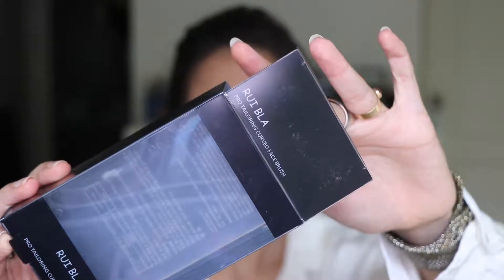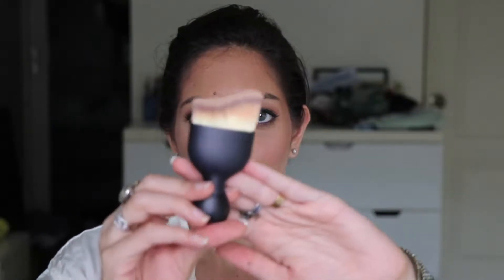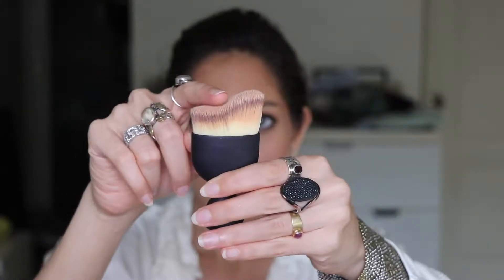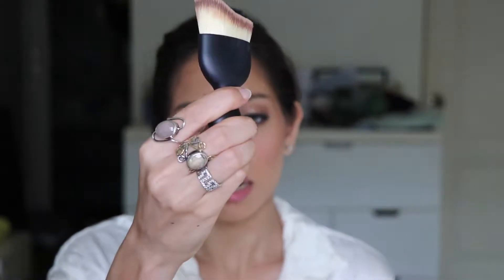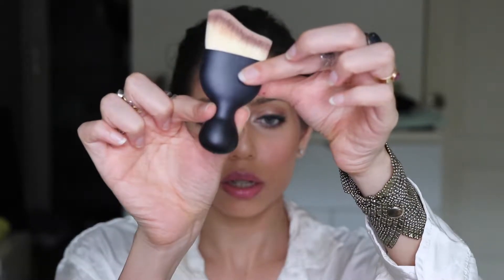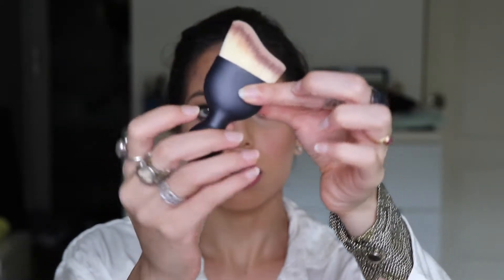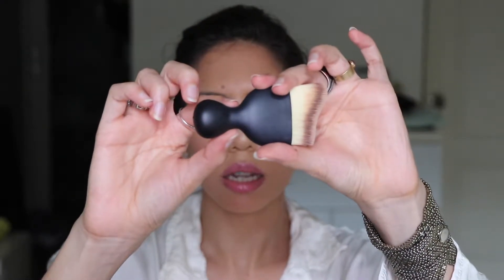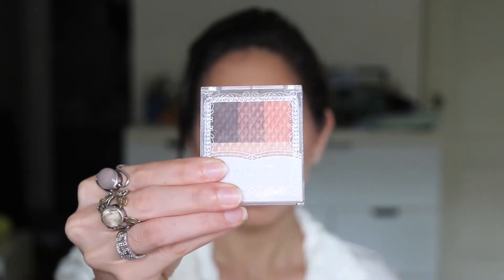RUI BLA Makeup Face Brush REVIEW!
Hey guys. Here I am testing out RUI BLA.Yes thats what its called.Enjoy !
Love ALYSSA.

MUSIC

INTRO - Artiria an original composition by ALYSSA MENDONSA (Thats Me)

Back Ground Music -THANK YOU R.G.E by JOE BAGALE

FILMING EQUIPMENT

Canon 80D.
Canon 18-135 USM lens.
Ebay umbrella light kit.
Falcon eyes Dv-300 Ring light (Available on Aliexpress.com)

PRODUCT FEATURED
Rui Bla Pro Tailoring Face Brush
PRODUCTS ON FACE

PAC Foundation 1.7 AND 4.0
Maybelline Fit Me Concealer -Medium
Maybelline  instant Age Rewind Neutralizer  -Yellow
L’oreal True Match Setting Powder -Warm Chaud
Nyx Leopard bronzer
INCOLOR glimmer blush 32
PAC Cosmetics Highlighter Palette
IN2IT Eyeshadow quad 02 EARTH TONES
MILANI Fierce Foiled eyeshadow.
Vapour beauty lipstick - PURR
MILANI lipstick -Creamy Natural
Uniquestyle Lip Pencil -TEA ROSE
L’oreal True Match Blush -TRUE ROSE
Nelf Gel eyeliner - BLACK
MAC Prep and Prime
PAC Brushes for eyes.
Cargo Eyeliner -Black
La girl Matt liquid liner.
L'oreal Voluminous Mascara Black .